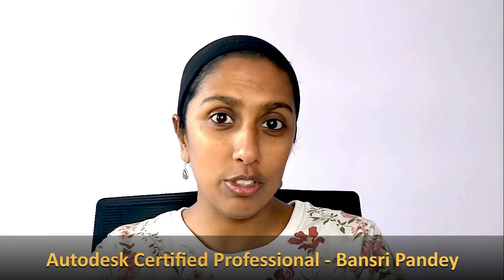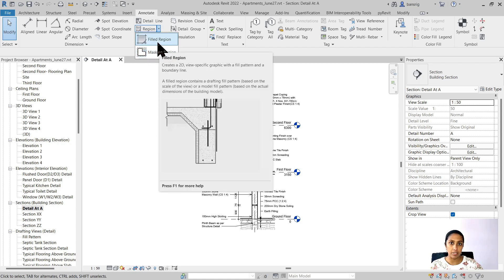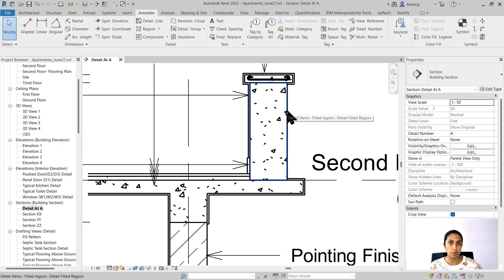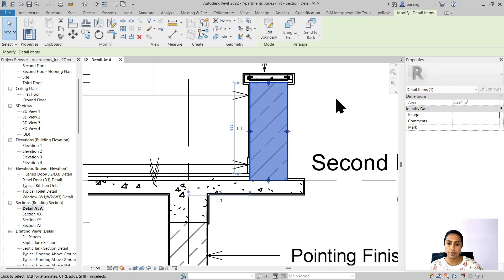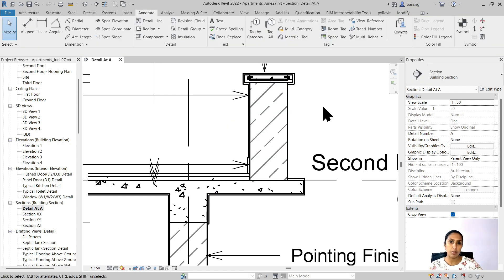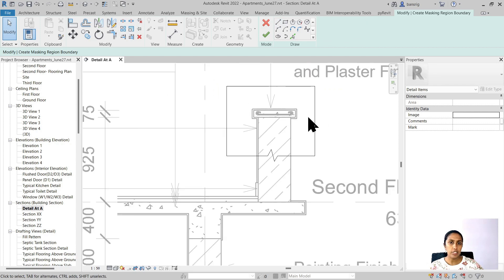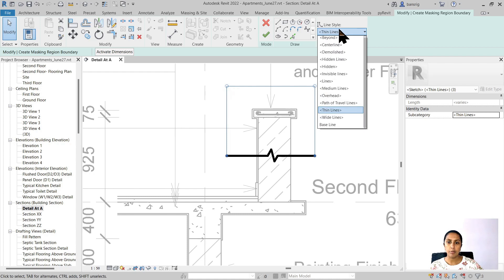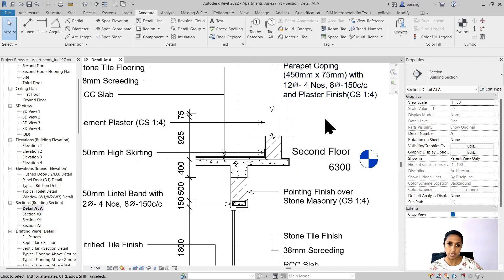EP48 | Revit Beginner Program | Filled Region vs Masking Region | Bansri Pandey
This is Episode 48 shows the difference between Filled Region and Masking Region - which one to use where.